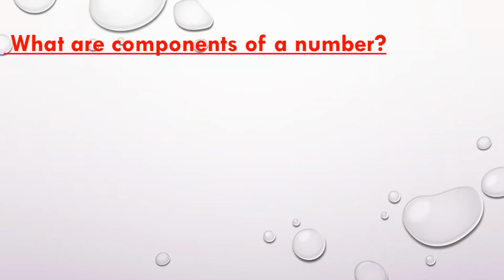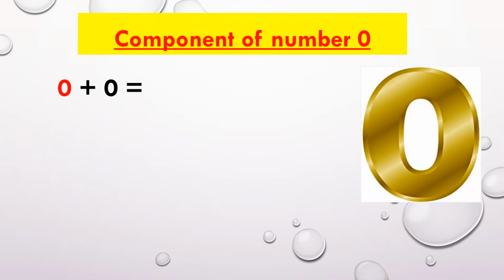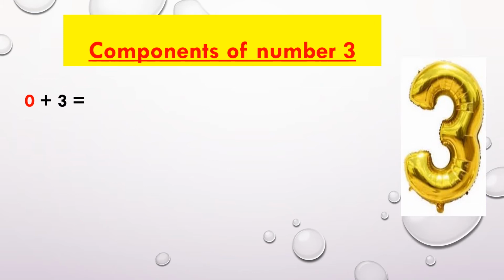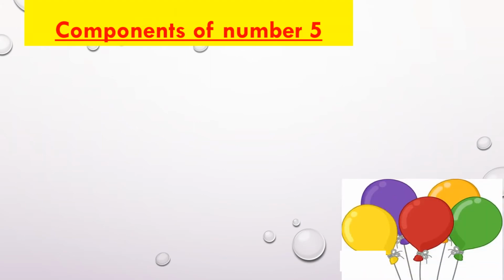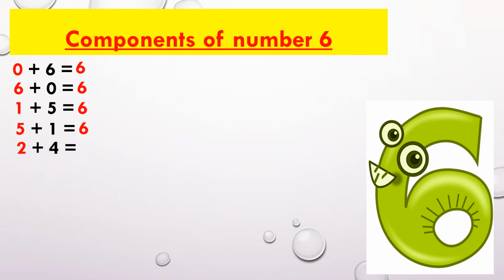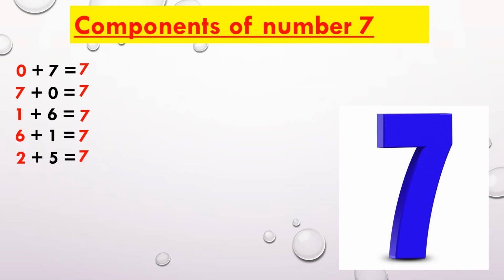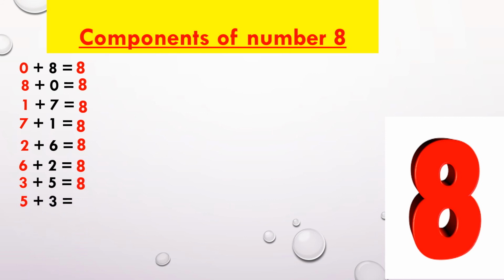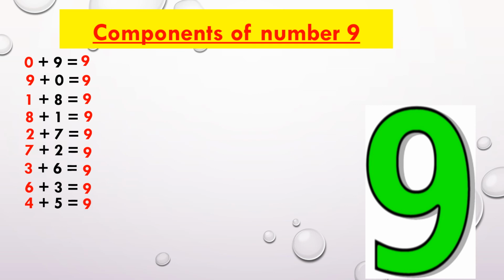Grade 1 components of numbers